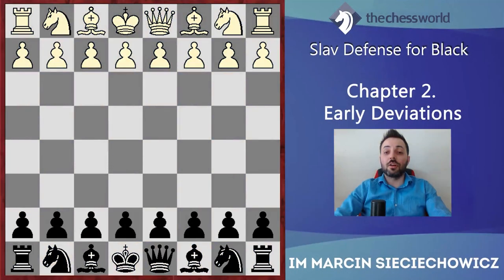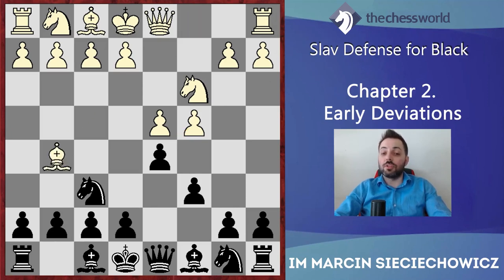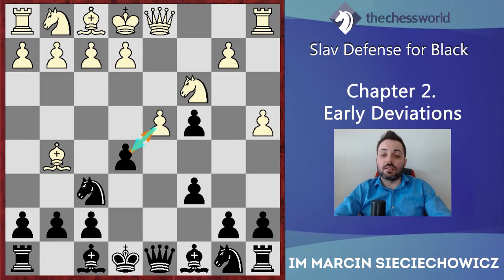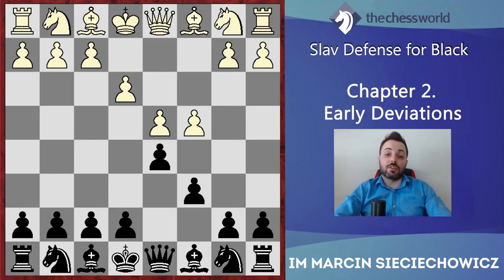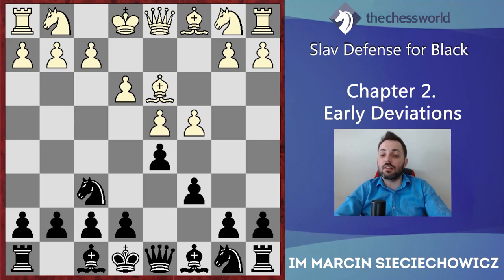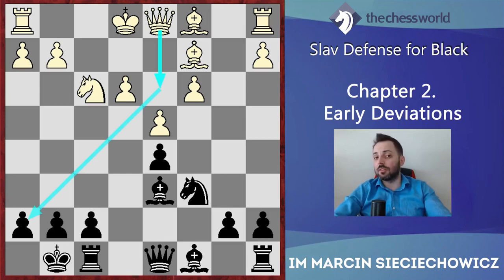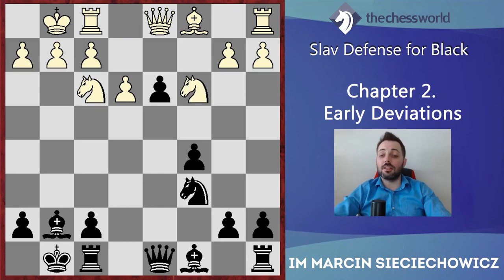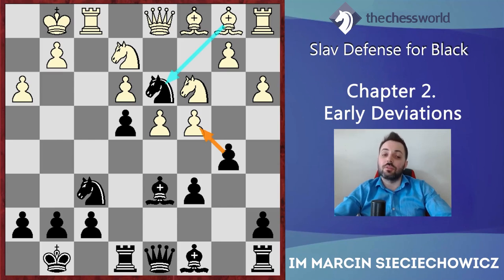Unbreakable Defense for Club Players - Slav Defense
Slav Defense is a rock-solid, reliable, and bullet-proof opening you can play against 1.d4.
World Champions, Super-GMs, and aspiring amateurs alike play it day in and day out with great success (and over 45% winning percentage in many lines).

IM Marcin Sieciechowicz hand-picked the best performing, light-on-theory lines in Slav and combined them into a single easy-to-learn repertoire so you can get a great position after ANYTHING white attempts!

Don't forget to signup for our Channel!

 / thechessworld